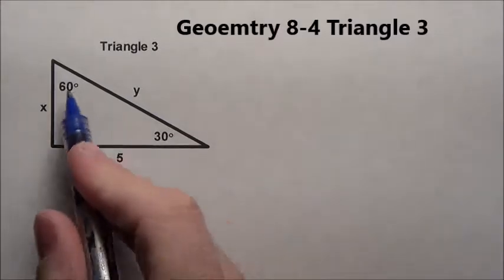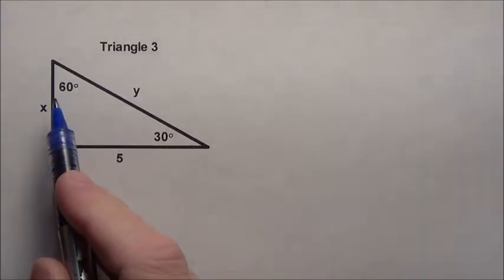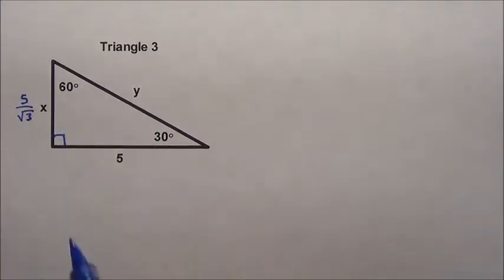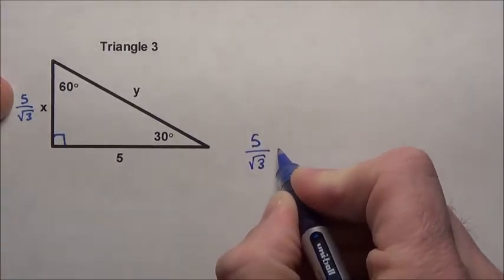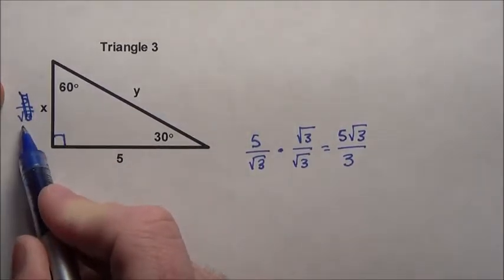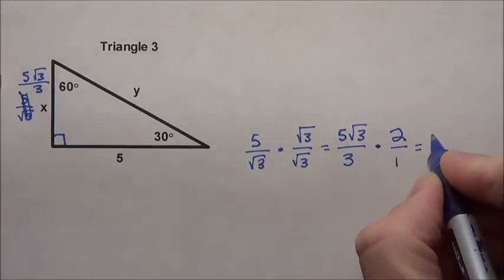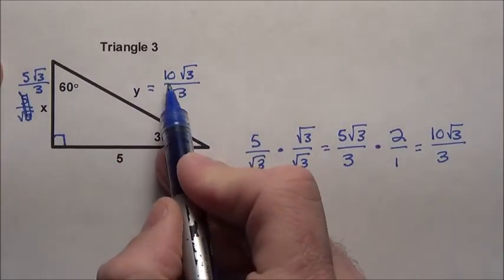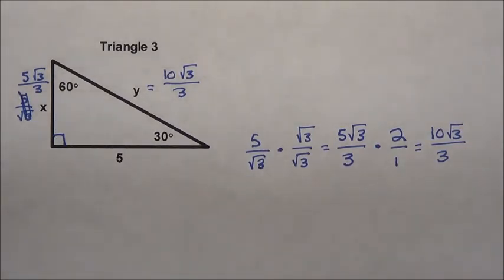Geometry 8-4 Triangle 3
Geometry 8-4 Triangle 3 explained, 30-60-90 triangle